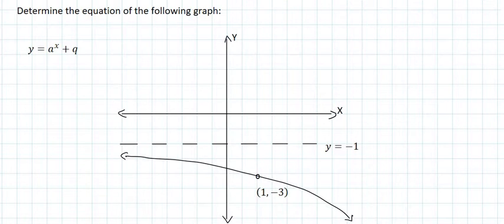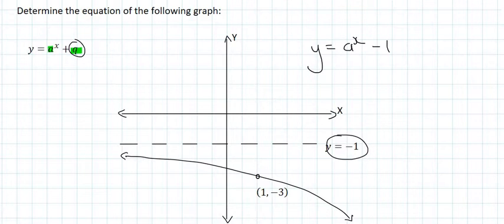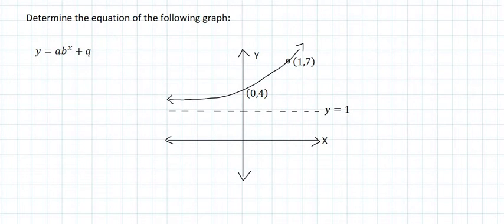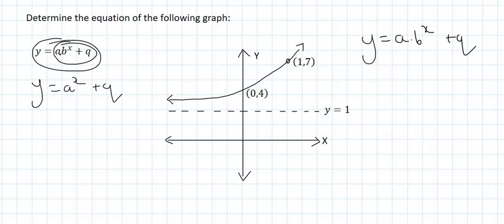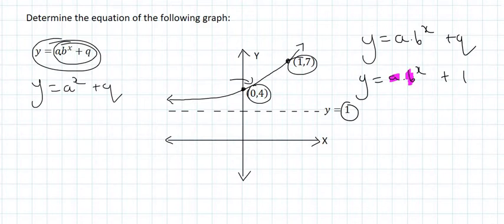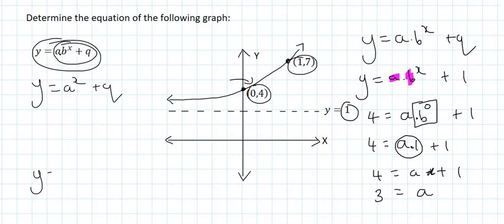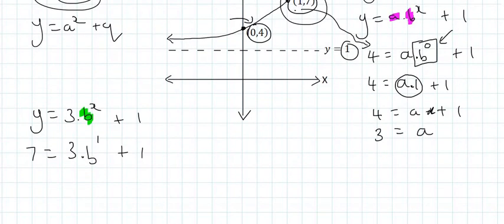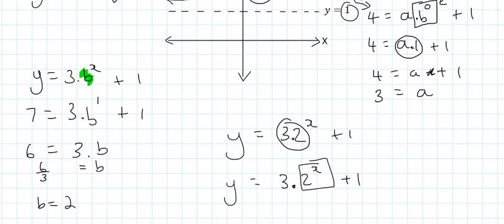Exponential Function Grade 10: Determine Equation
In this maths lesson we learn how to find the equation of an exponential function in grade 10 maths.